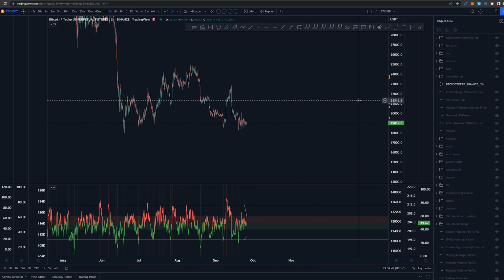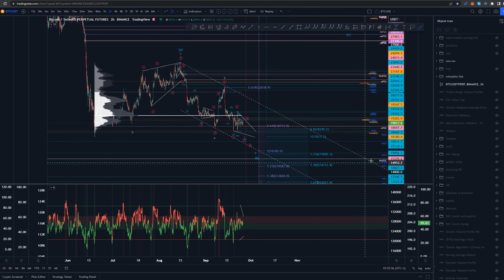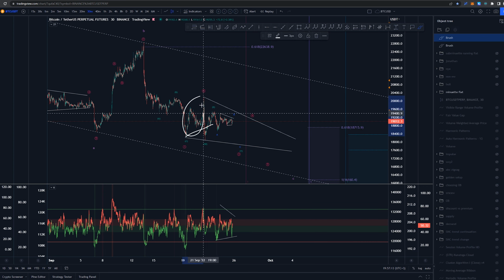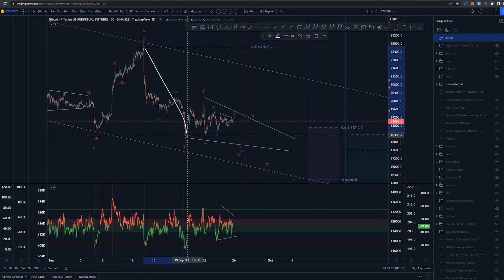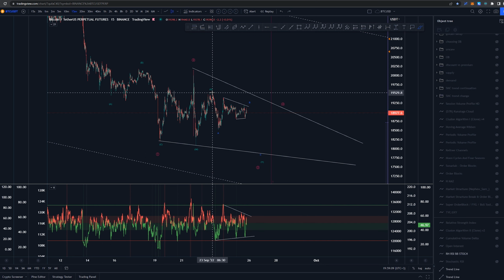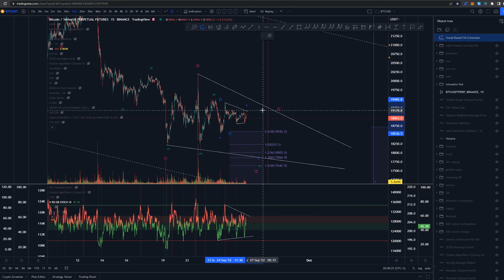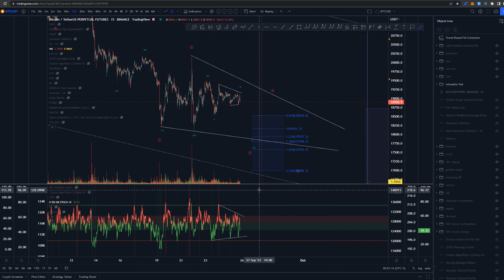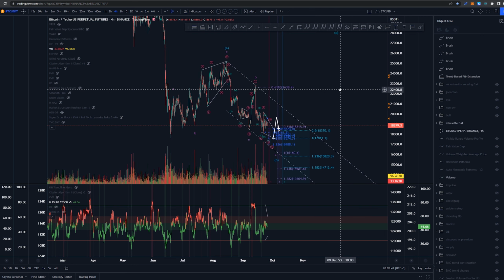BITCOIN ($BTC) - Technical Analysis with Elliott Wave Theory